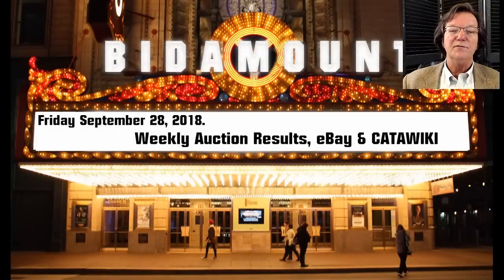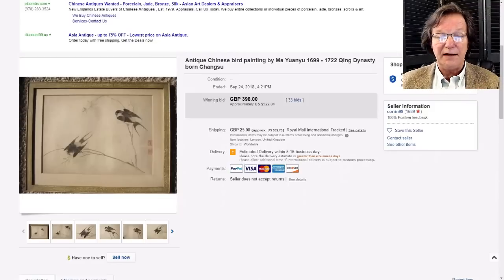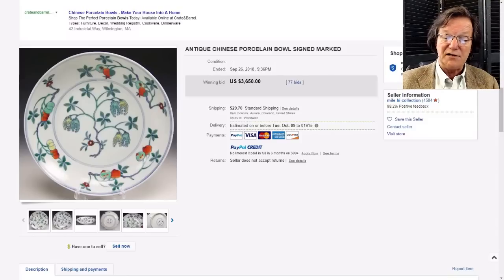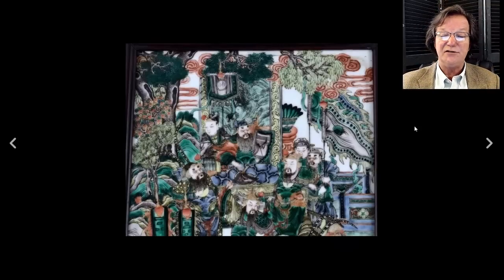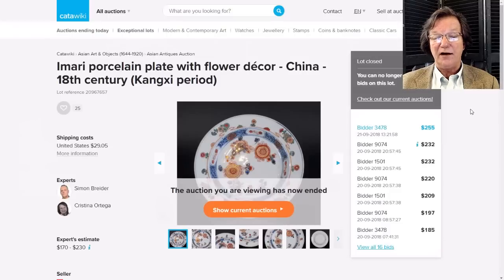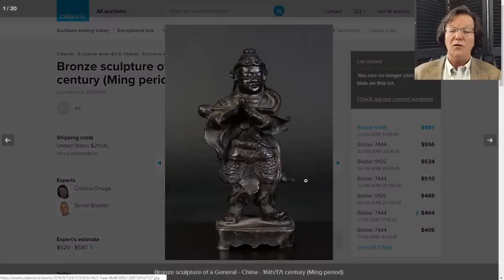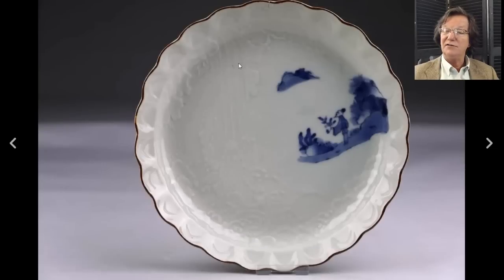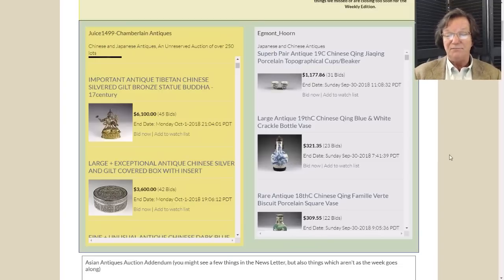Sept. 28, 2018 Weekly eBay & Catawiki Asian Art Auction Price Results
About this video:
Welcome.
Regular weekly and bi-weekly videos from Peter Combs and Bidamount about Asian art and the auction market. With an emphasis on fine art, auction news, and art news from numerous auction houses and online auction venues. These videos focus extensively on the Chinese art market and the Japanese art market. Other videos cover the topics of understanding and identifying authentic Chinese porcelain, Chinese bronze as well as information about the history of Chinese and Asian art. Visit Bidamount.com to learn more, join the ASIAN ART Forum and take advantage of the reference library filled with hundreds of auction catalogs and reference books on Fine Art, current art value by category, and links to museum collections.
Sept. 28, 2018 Weekly eBay & Catawiki Asian Art Auction Price Results. Fine Chinese porcelain, Noya Straights tea pot, Doucai enamel dish 18th C. numerous other items including good Chinese Imari on CATAWIKI.

Fun fact, most active eBay users, who buy and sell on the site have two eBay accounts. One for buying, another for selling. Get a first or second one quickly and easily. Weekly news and information about Chinese and Asian art online auctions, antique auction, art auctions.